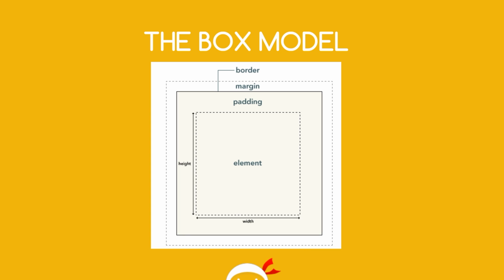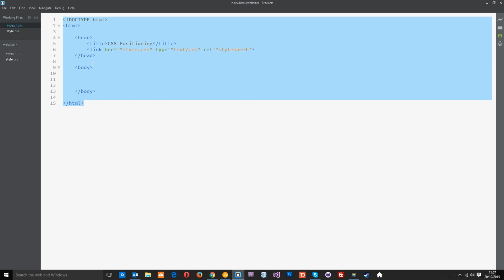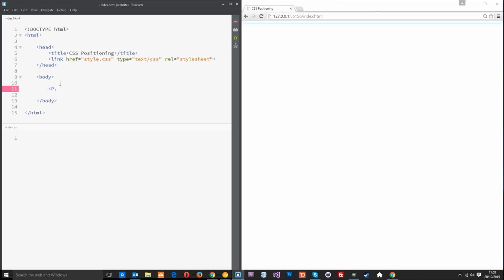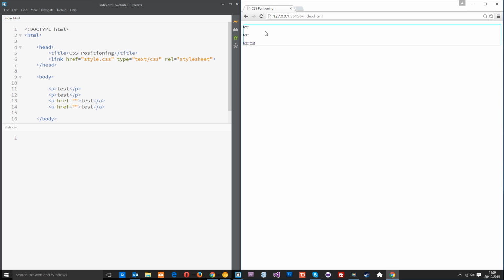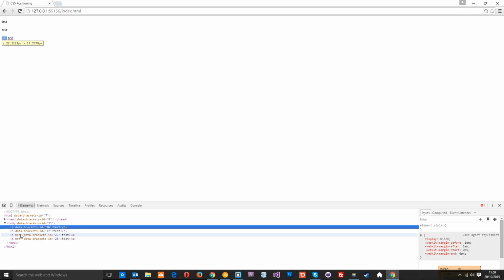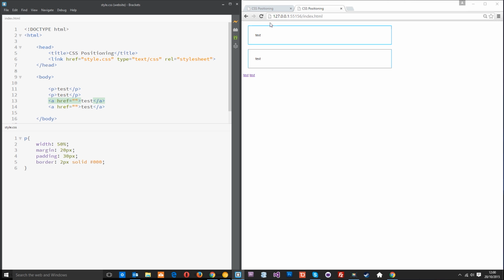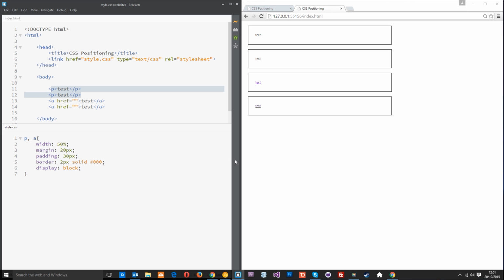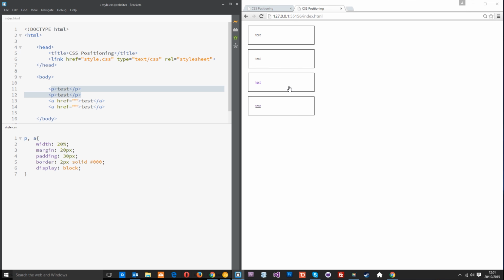CSS Positioning Tutorial #2 - Box Model Review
Yo ninjas, in this CSS positioning tutorial, we'll take a quick look back at what the box model is in CSS. The box model helps us to control the width, height, padding, margin & border of all block level elements (but not in-line elements).

Social Links